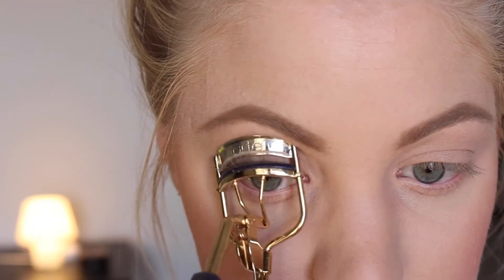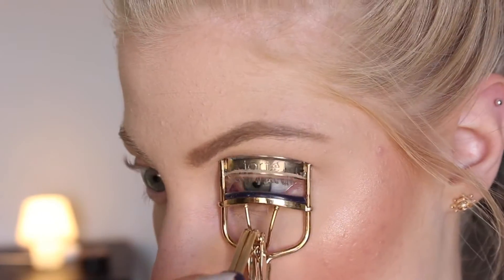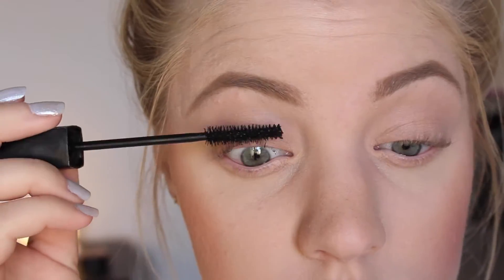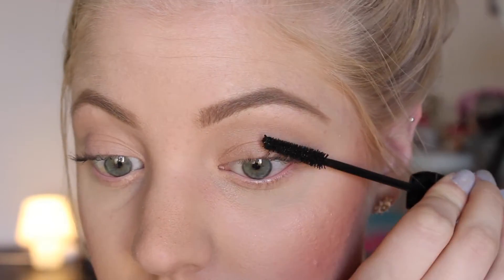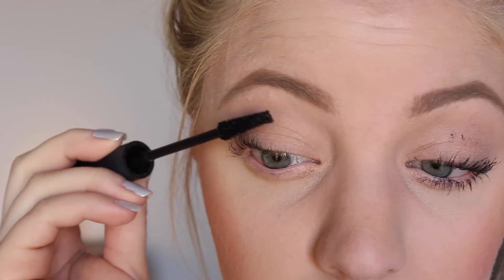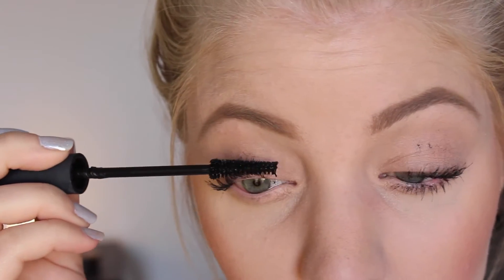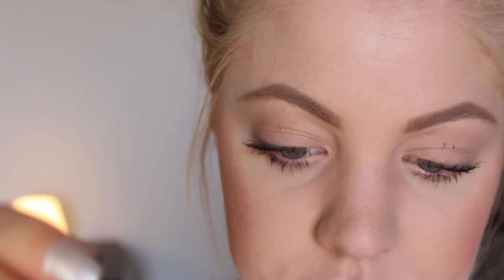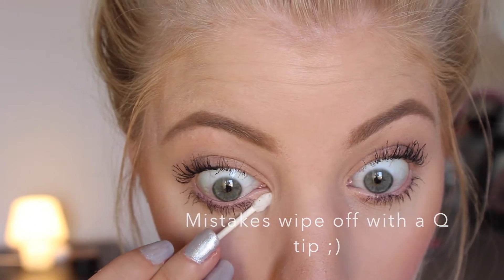NEW Younique Moodstruck 3D Fiber Lashes+ | Review & Demo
♛ ▼ ▽▼ ▽OPEN▼ ▽▼ ▽ ♛

Hello Everybody! :)
MAKEUP REVIEW TIME!! ;)
❈Comment Rate Subscribeeeeeeeeee❈

PRODUCT MENTIONED:
Younique Moodstruck 3D Fiber Lashes+ Mascara

Bye bye bye bye ✌ ... xoxo